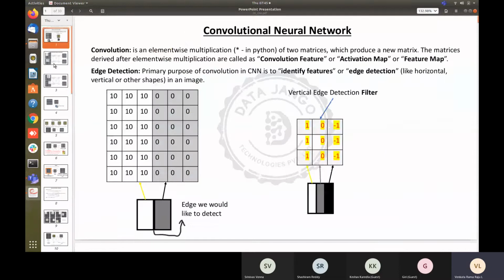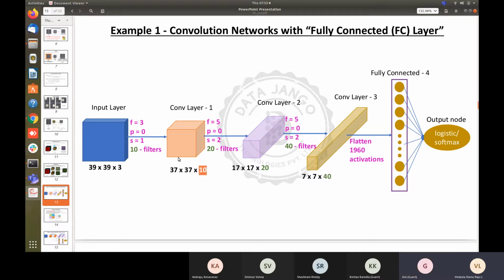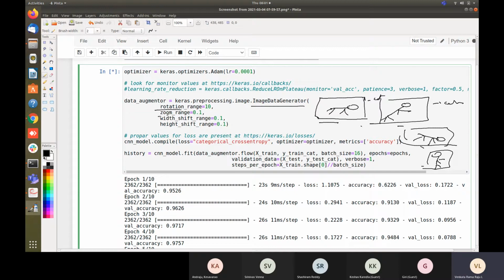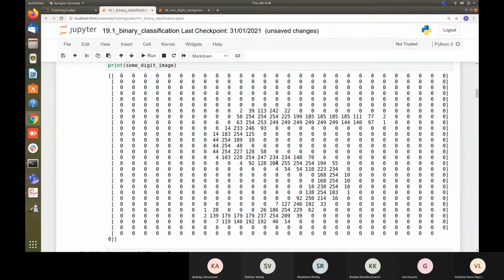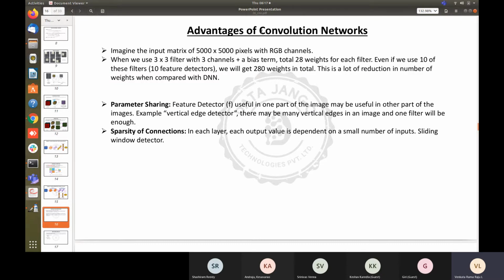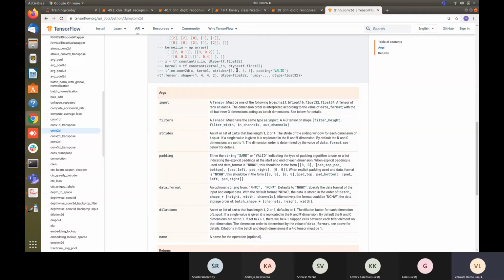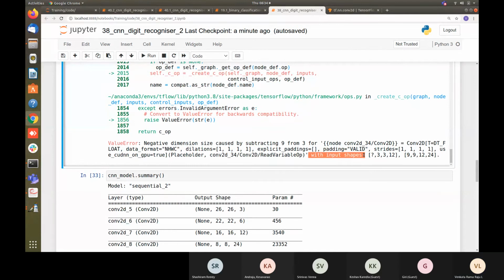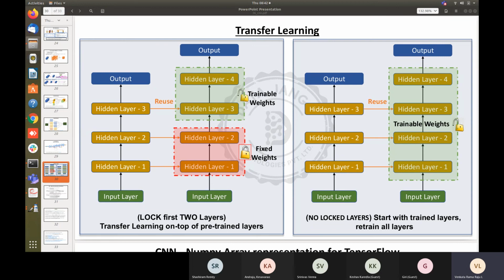80 Artificial Intelligence - Convolutional Neural Networks | Datajango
Artificial Intelligence - Convolutional Neural Networks